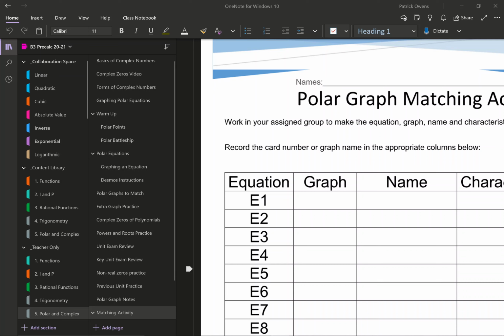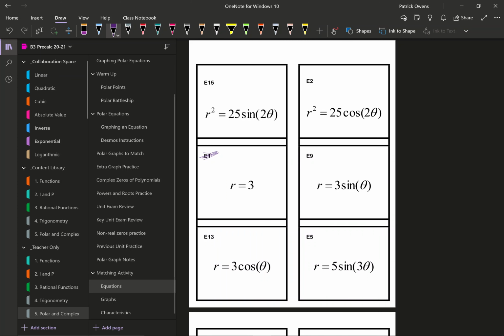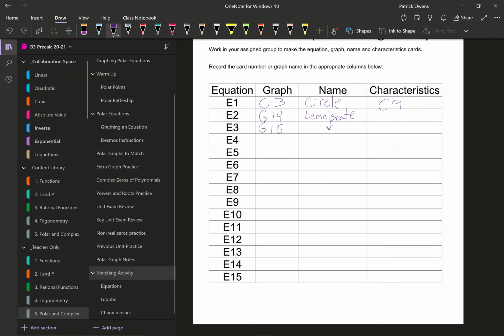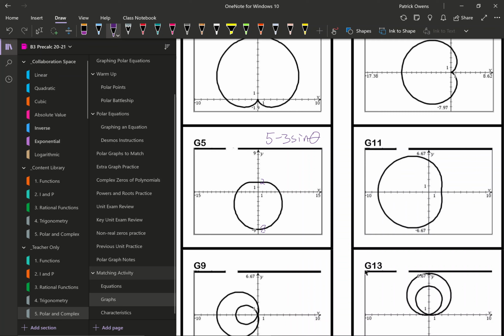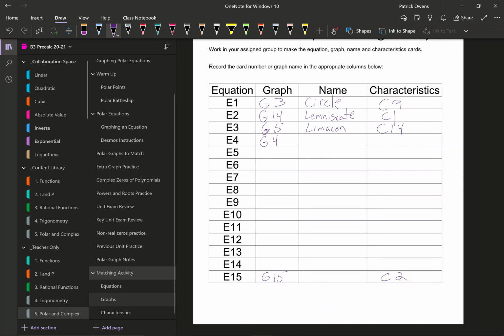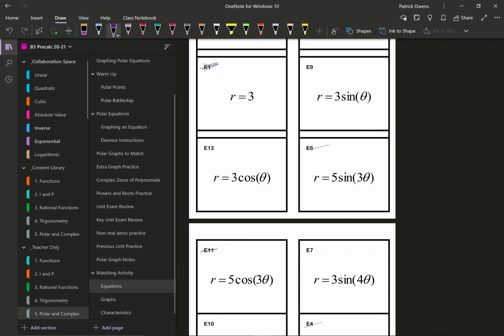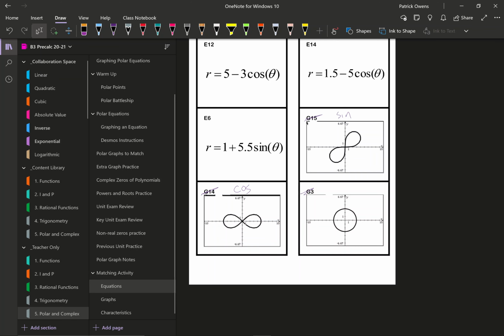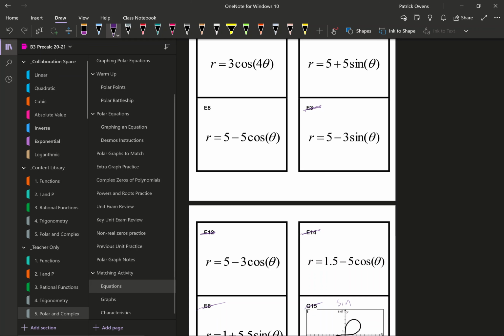Polar Matching Activity